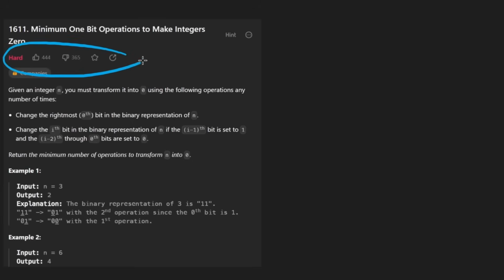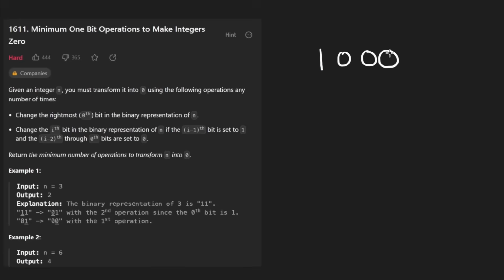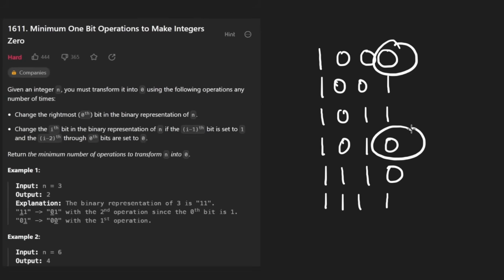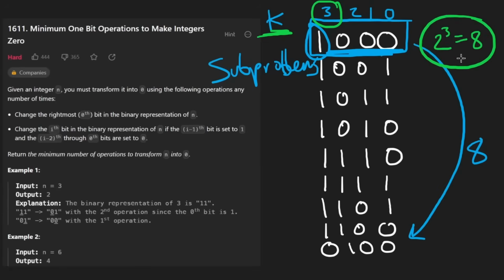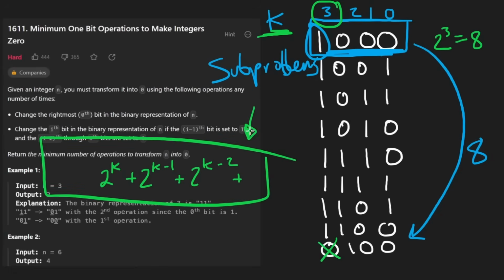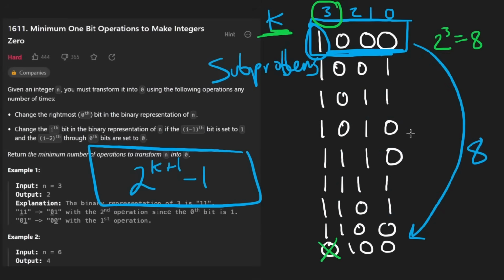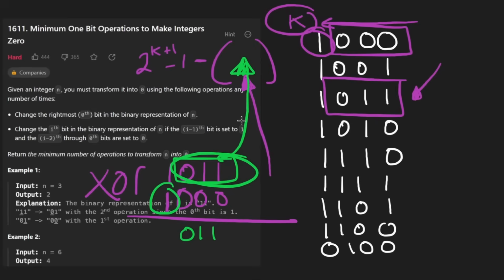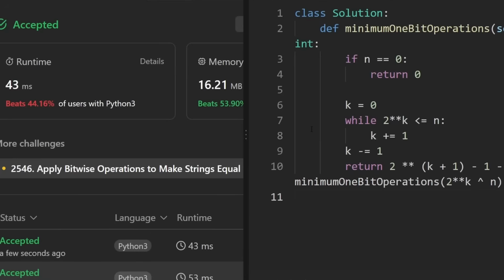Minimum Number of One Bit Operations to Make Integers Zero - Leetcode 1611 - Python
0:00 - Read the problem
0:30 - Drawing Explanation
14:45 - Walk through the Algorithm
16:01 - Time / Space Complexity
16:43 - Coding Solution

leetcode 1611